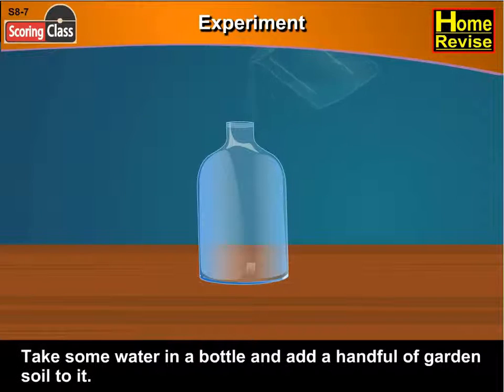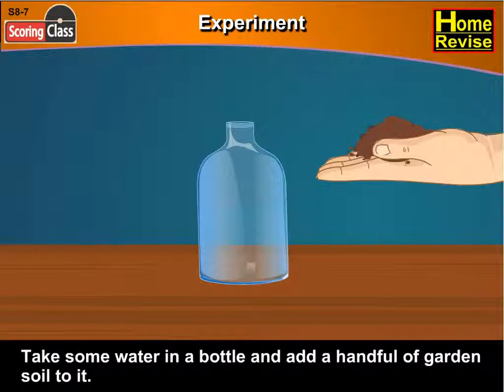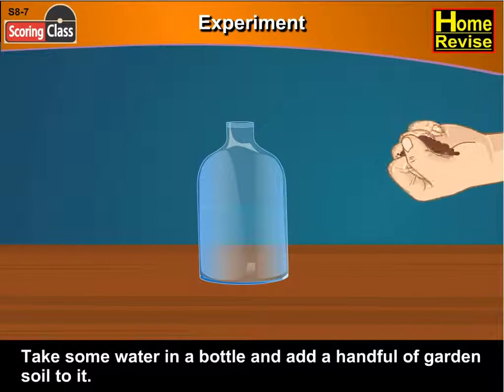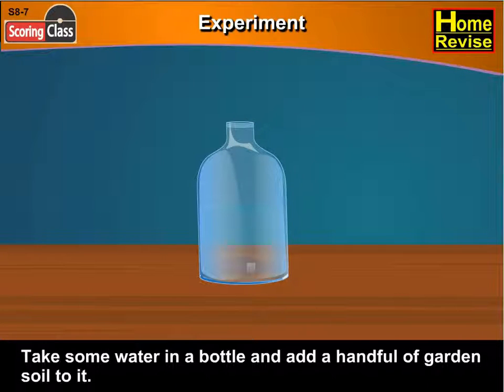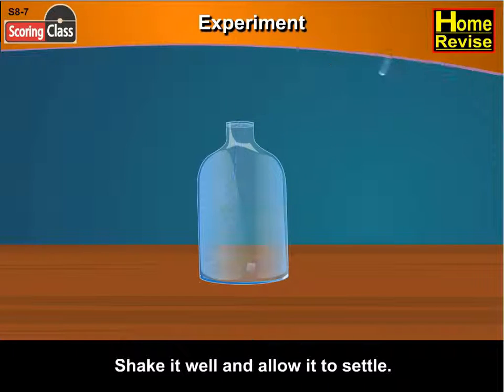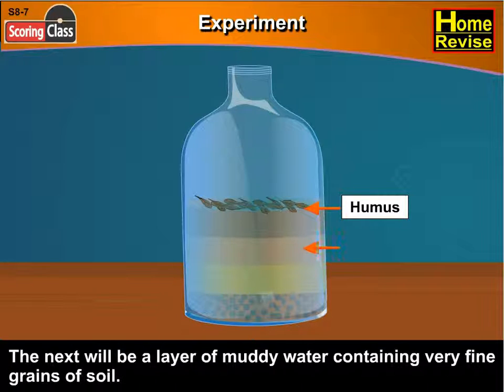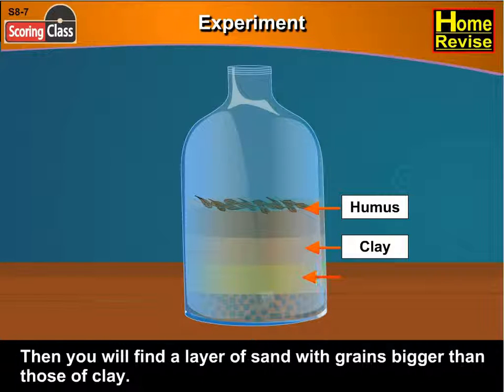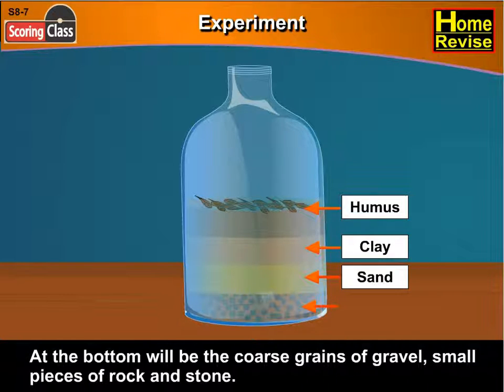Experiment | 3rd Std | Science | CBSE Board | Home Revise